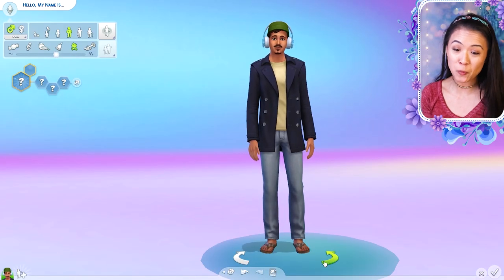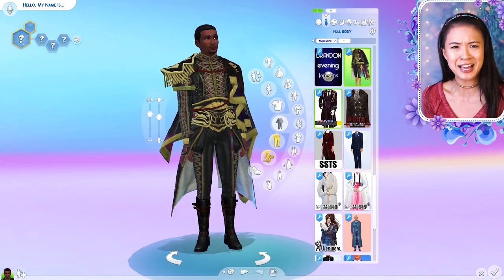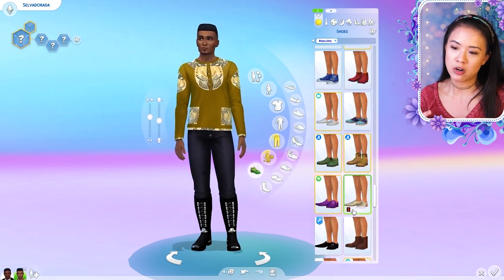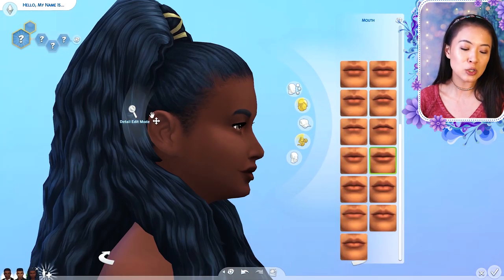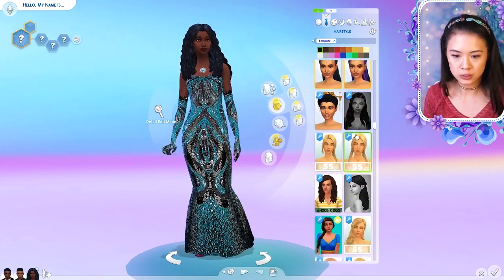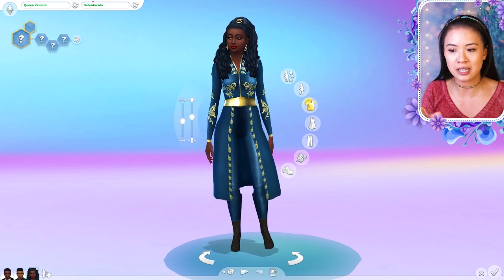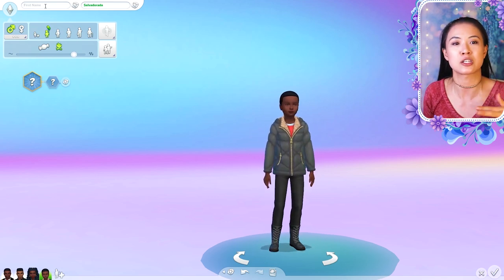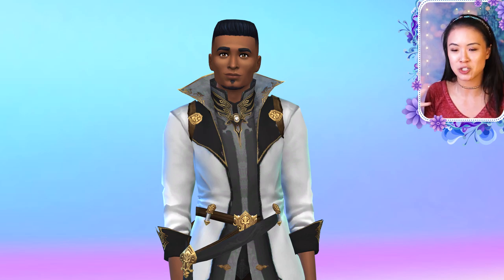THE ROYAL FAMILY OF SELVADORADA | The Sims 4: Create A Sim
My Tumblr is @MiraRaeBlog